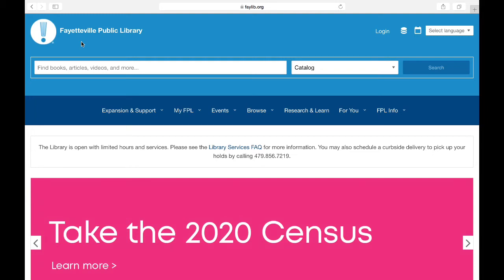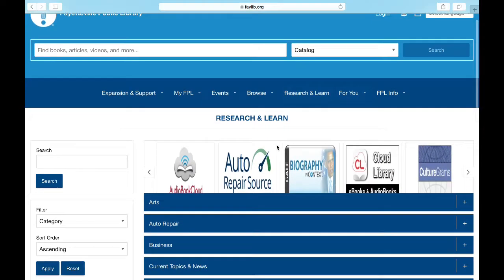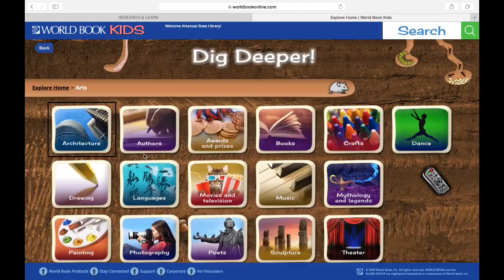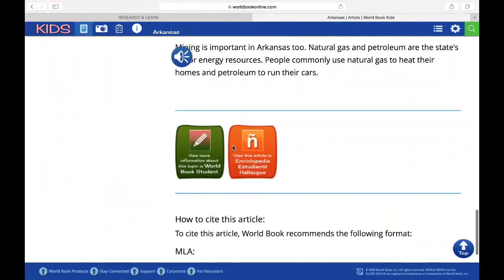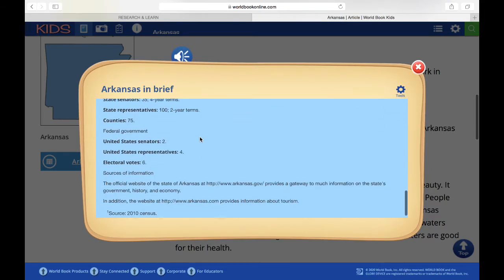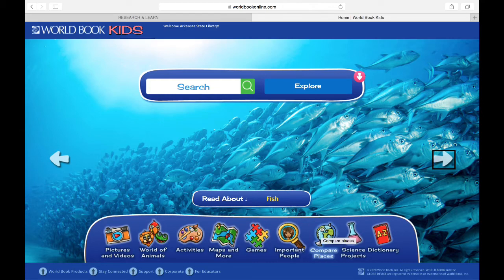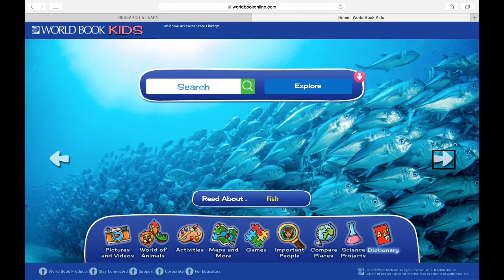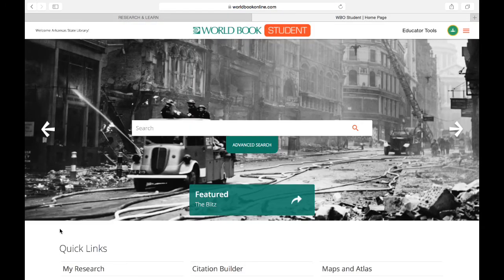World Book Kids Tutorial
In this video, Mr. Hotspur from the Youth Services Department leads a tutorial on how to use the digital encyclopedia World Book Kids!